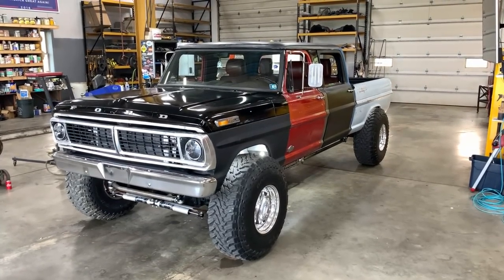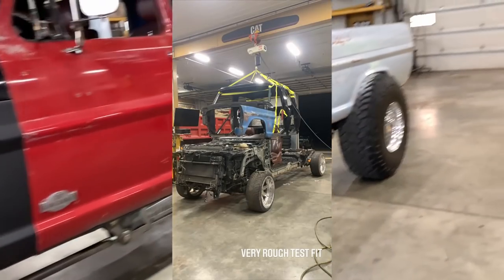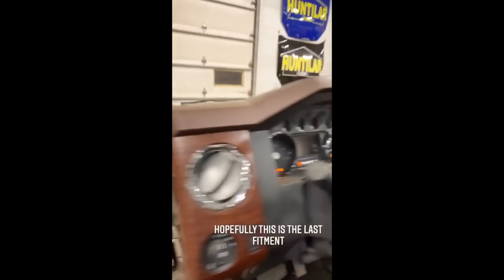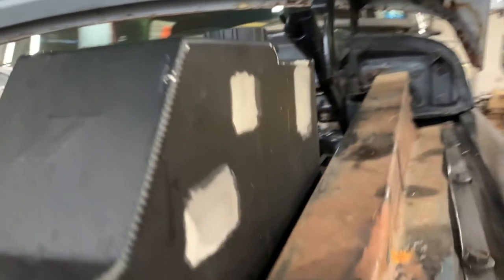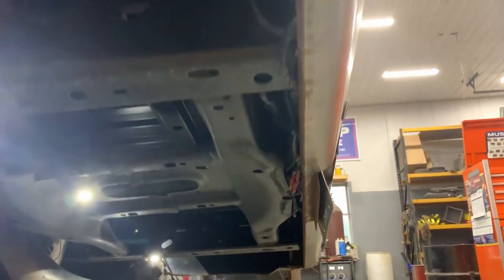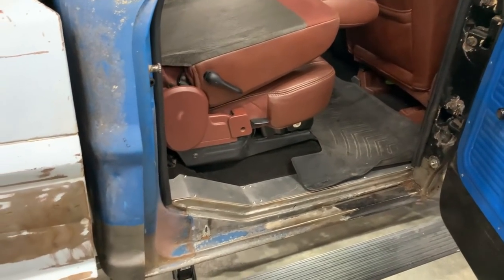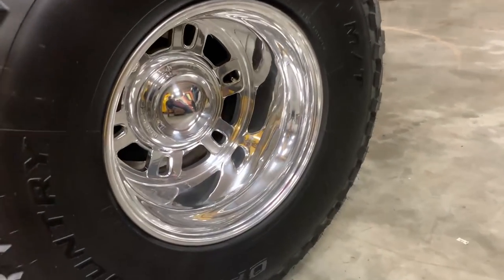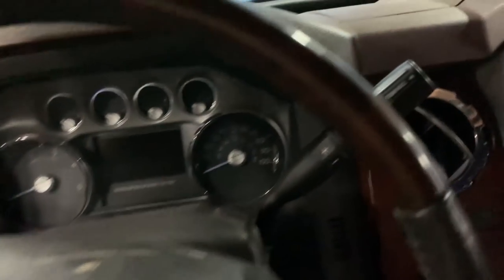1968 F-350 6.7 Power stroke Build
Welcome to my first YouTube video. This is a general over view of my 68 crew cab so far. I will be posting more in depth videos in the future.